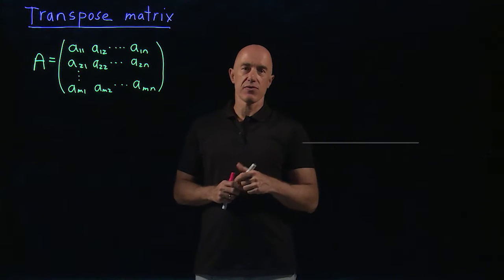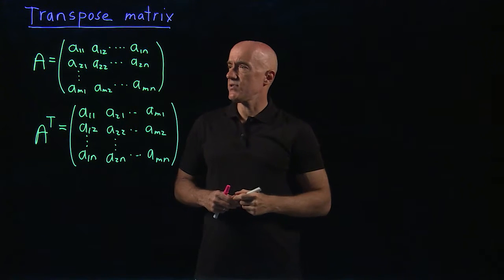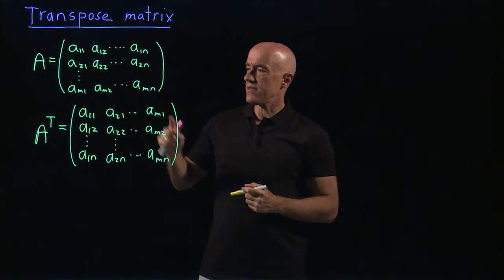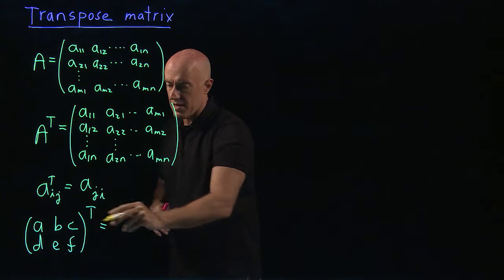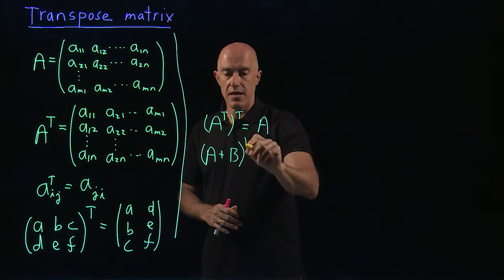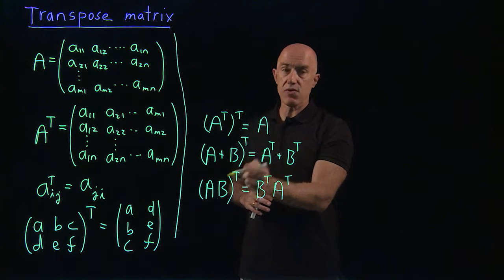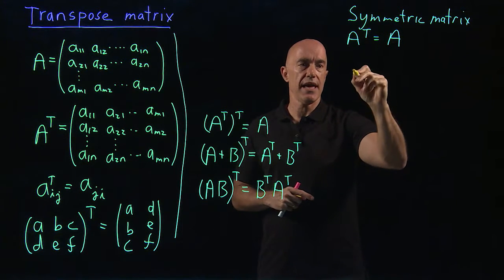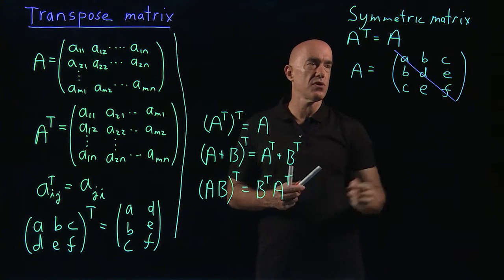Transpose matrix | Lecture 4 | Matrix Algebra for Engineers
Definition of the transpose.  How to take the transpose of the product of two matrices.